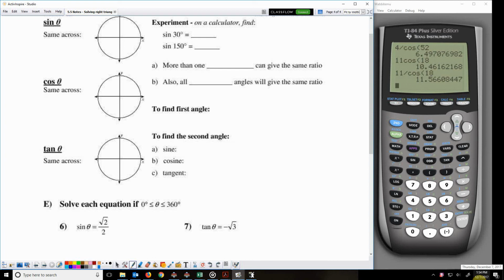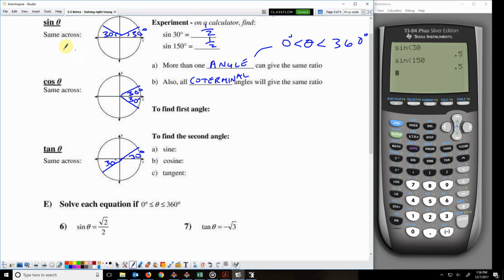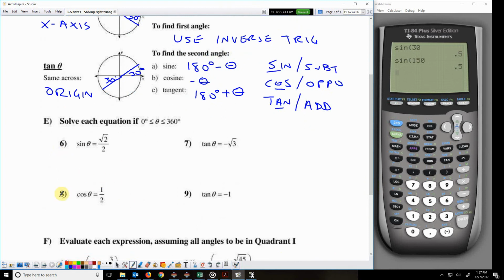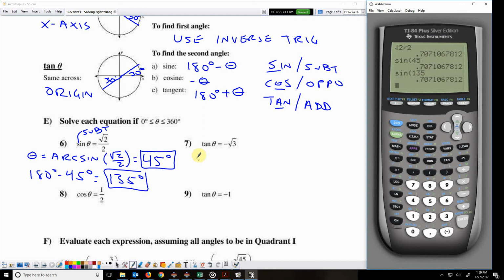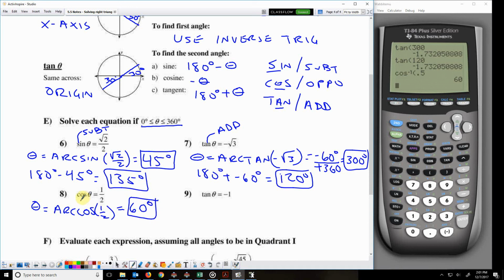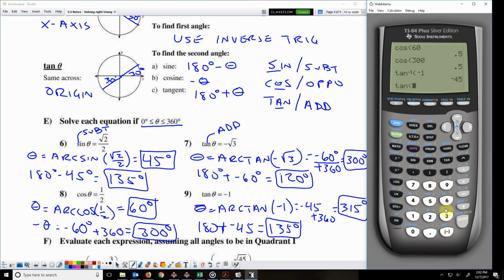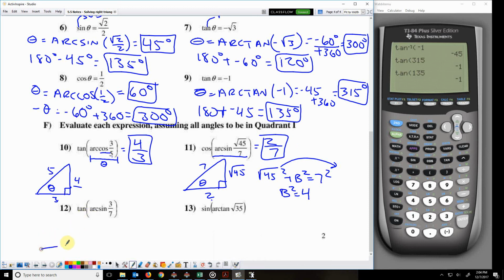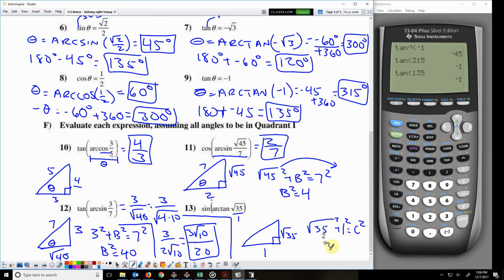Finding Both Angles with the Same Trig Ratios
pc 5.5 b